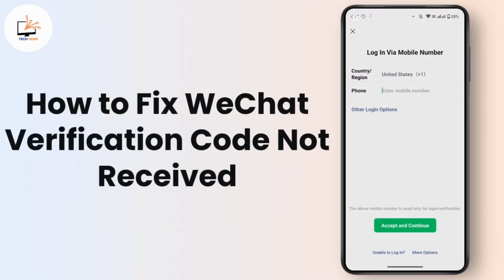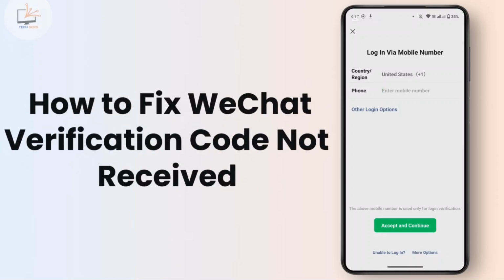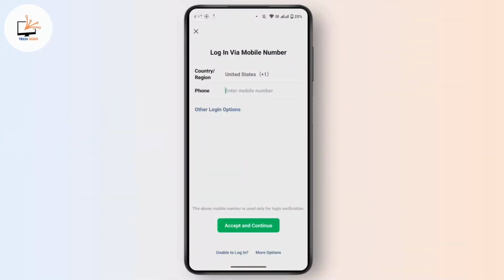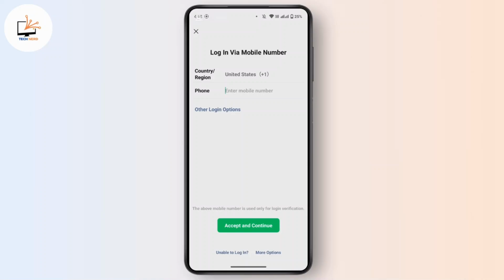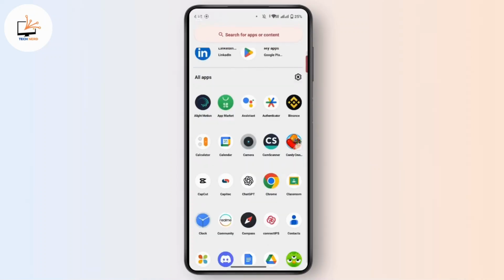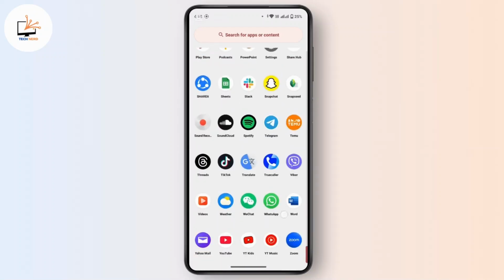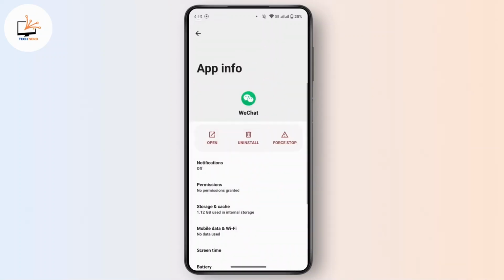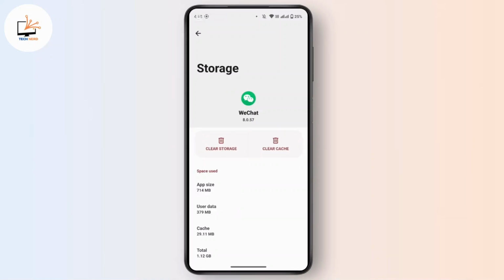How to Fix WeChat Verification Code Not Received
Struggling with WeChat verification code not received? This step-by-step guide helps you fix WeChat verification code issues fast! Learn how to check your phone number format, wait for server response, disable VPN, clear cache, reinstall WeChat, and more. If nothing works, contact WeChat support with the right info. Follow these easy solutions and get your verification code hassle-free!

Chapters:
00:00 - Introduction
Welcome and overview of fixing WeChat verification code issues.

00:20 - Check Phone Number Format
Ensure correct phone number with the right country code.

00:40 - Wait for Server Response
Patience is key; servers may be slow.

01:00 - Disable VPN or Parallel Apps
Turn off VPNs or apps that might block code delivery.

01:25 - Clear Cache or Reinstall WeChat
Step-by-step cache clearing and reinstall tips.

01:50 - Try Different Phone or SIM
Use another device or SIM to request the code.

02:05 - Contact WeChat Support
How to email WeChat support for help.

02:20 - Conclusion